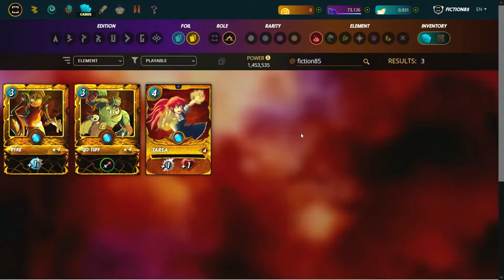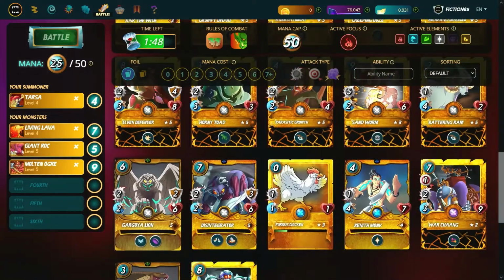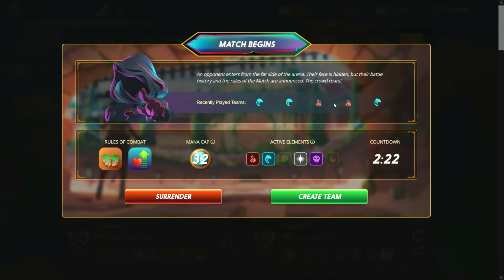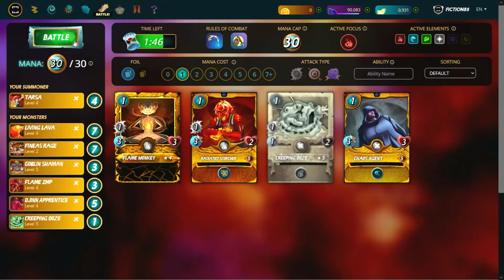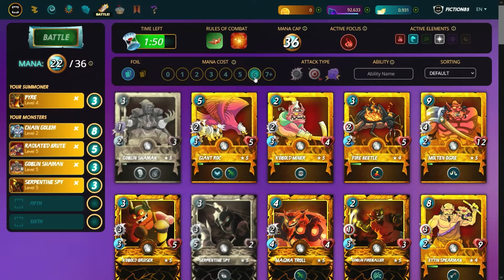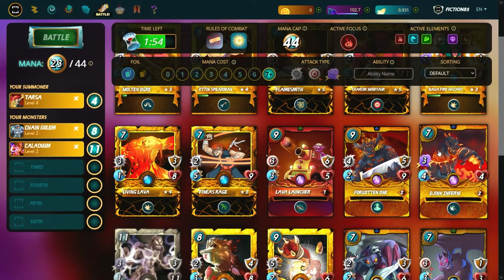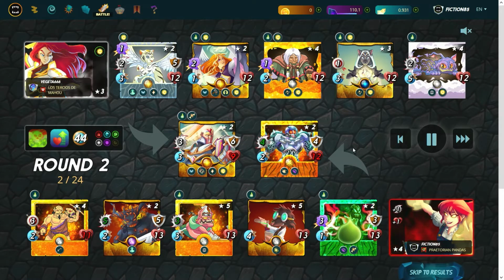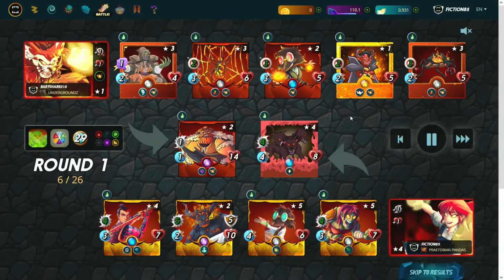Splinterlands Silver League Grind/Strategy - Fire Focus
In this video I discuss and showcase various Silver League Fire Splinter Strategies and open my daily chests at the end of the focus.